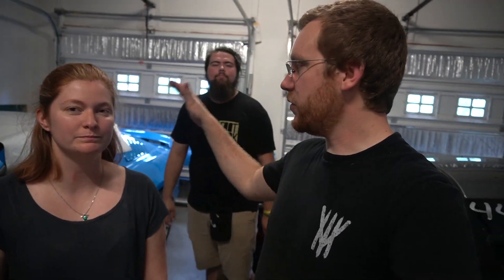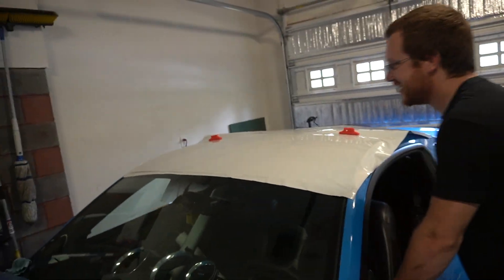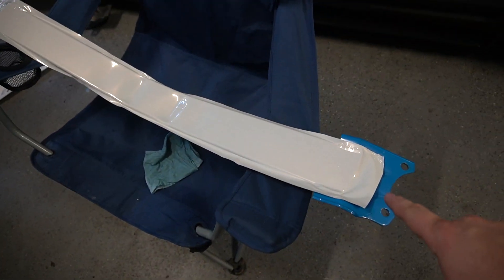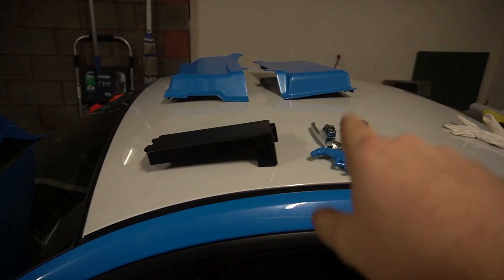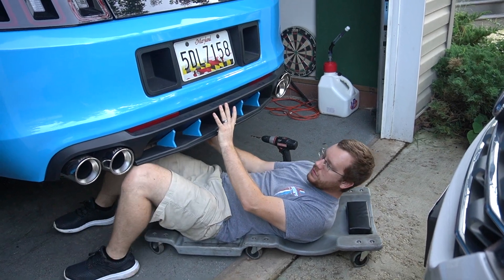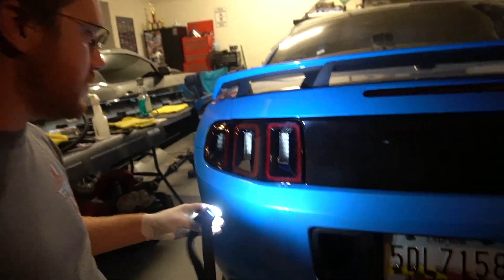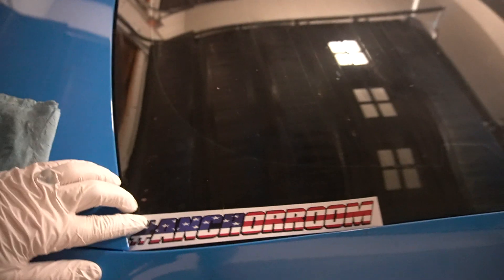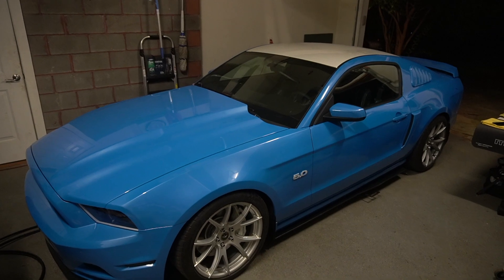Project Bombshell Ep.14: Cosmetic's Wrap Up!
We focused on getting all the cosmetics wrapped up. Part of that included actually wrapping a few things like the roof and interior chrome pieces. At this point the car is almost entirely done and ready for Mustang Week! Just a few remaining hurdles left to go!